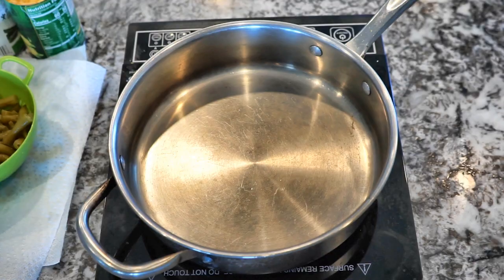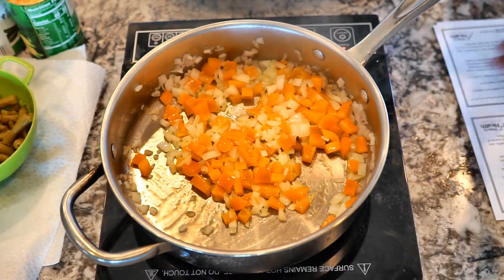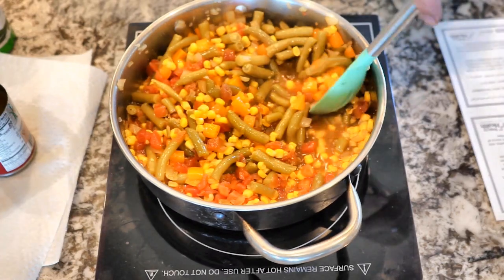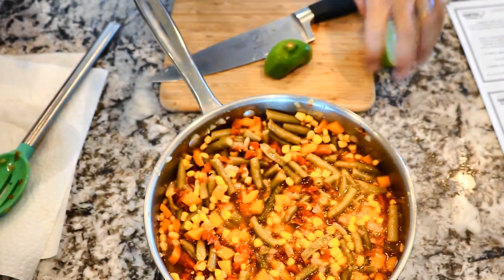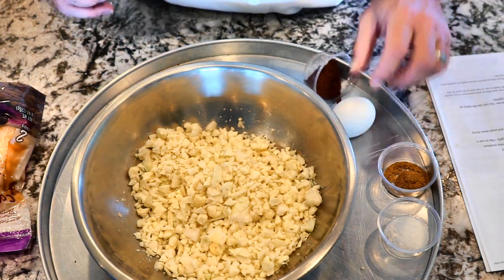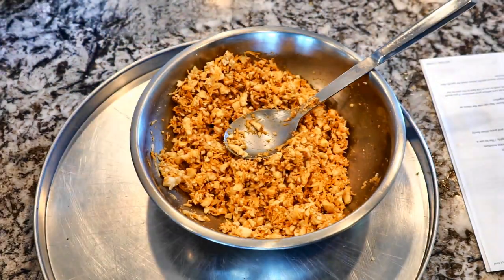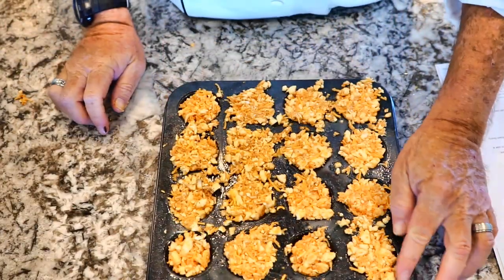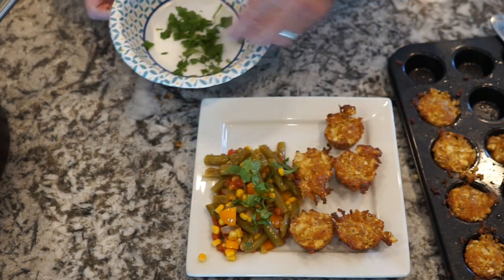Succotash and Cauliflower Tots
We all need to get more vegetables in our diet.  Chef John covers two great recipes - an easy to make succotash that makes a great side dish and then an amazing cauliflower tot recipe that is really tasty and the family will love them.